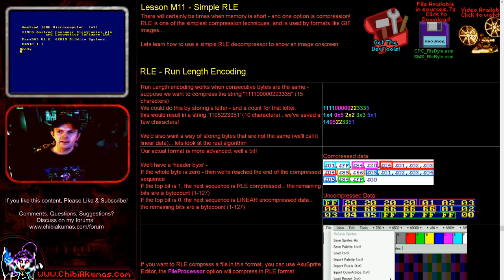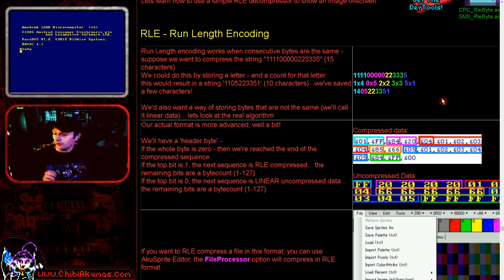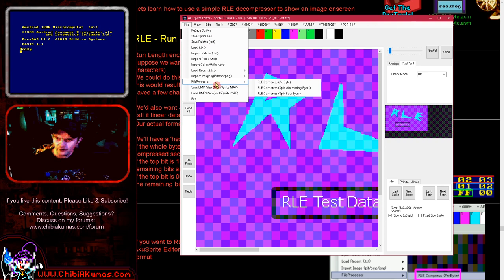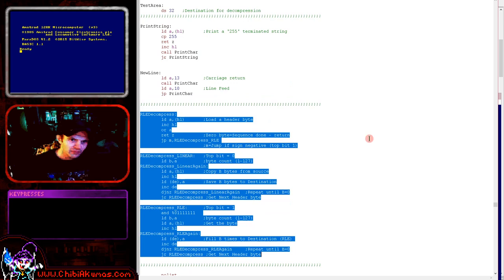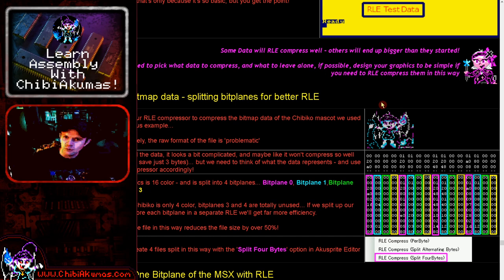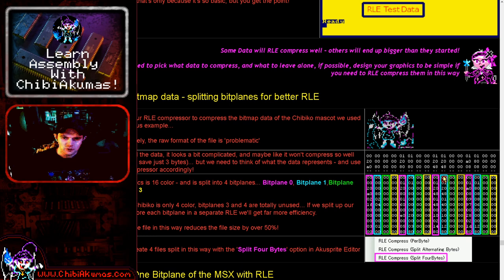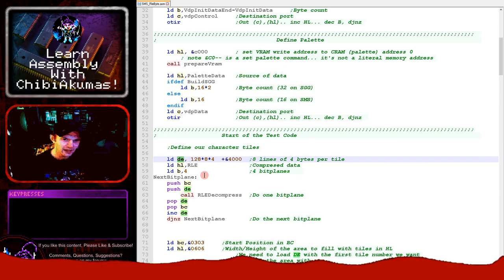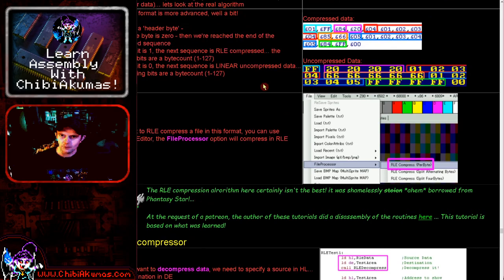Simple RLE - Z80 Assembly - Lesson M11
There will certainly be times when memory is short - and one option is compression!
RLE is one of the simplest compression techniques, and is used by formats like GIF images...
Lets learn how to use a simple RLE decompressor to show an image onscreen